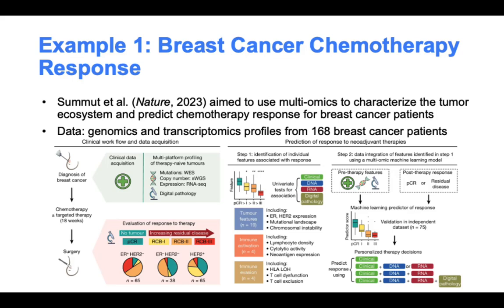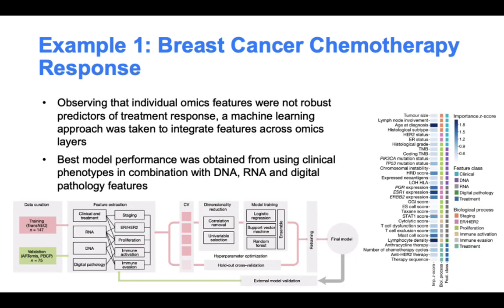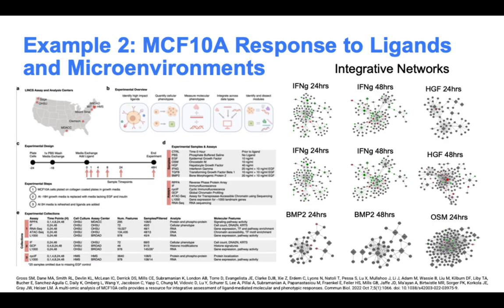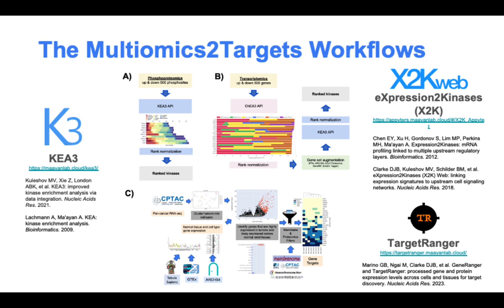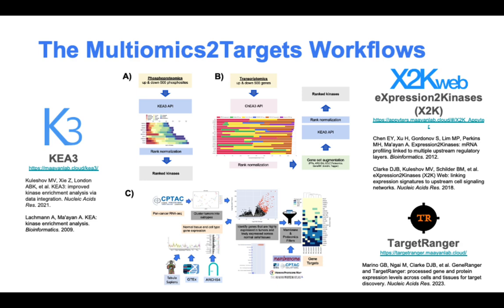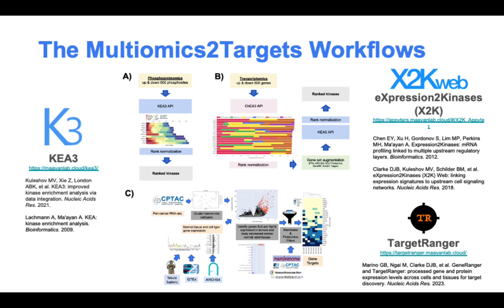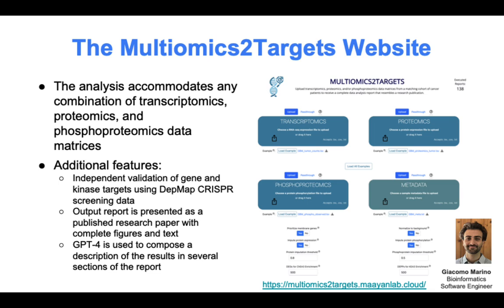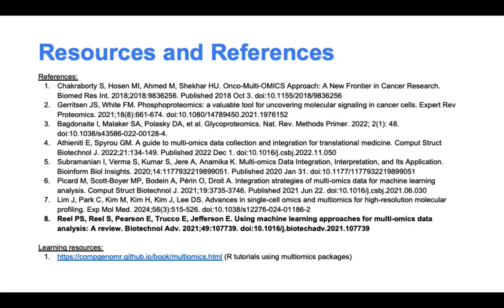BSR6806 - Lecture 11 - Part 3 - Multi-Omics - Multi-Omics Examples - Eden Deng - ISMMS